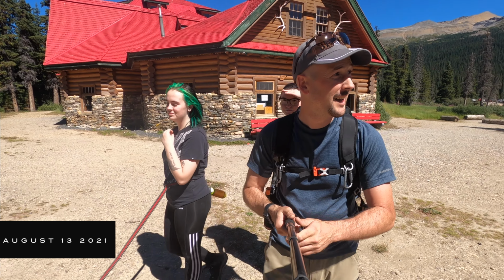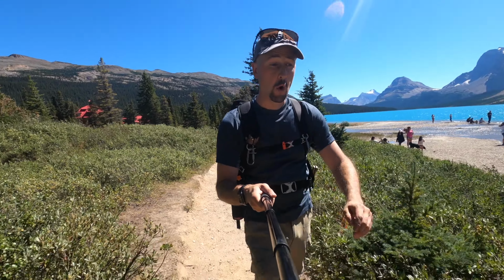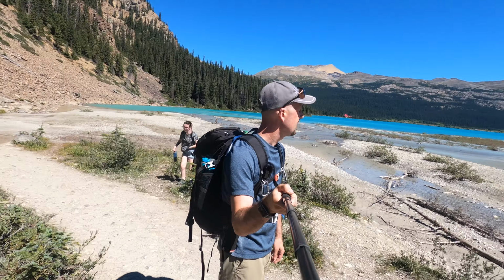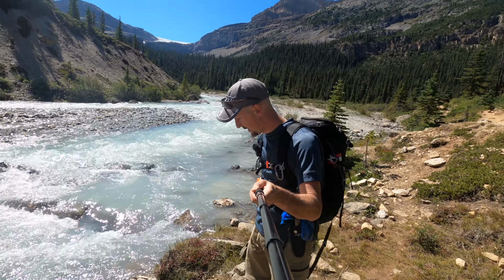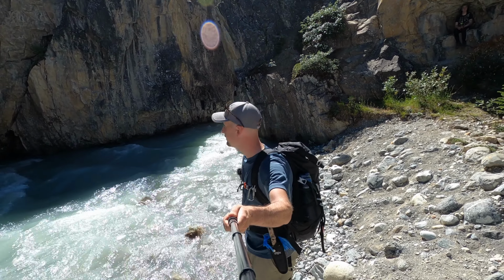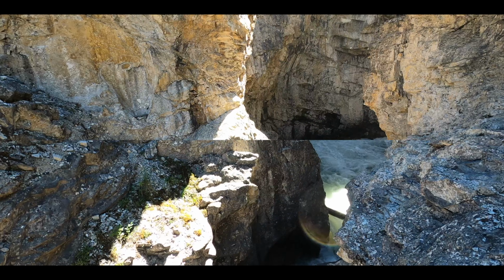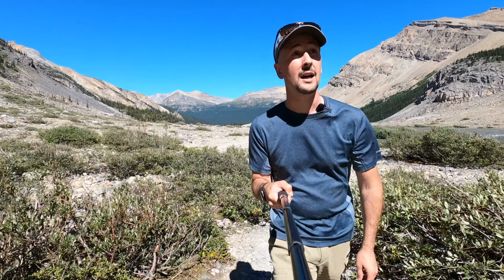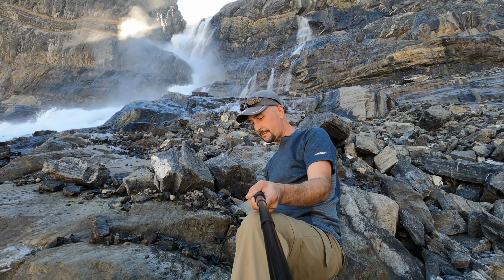Hiking to find Bow Glacier Falls & discovering Bow Lake | Banff National Park, AB, CA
On this adventure, we have the entire family & our dog exploring the area surrounding Bow Lake and taking on hiking all the way to the Bow Glacier Falls. Awesome weather on this amazing day, little did we know our next 3 days of adventures would be unfortunately smoke filled.

Bow Lake is a small lake in western Alberta, Canada. It is located on the Bow River, in the Canadian Rockies, at an altitude of 1920 m. The lake lies south of the Bow Summit, east of the Waputik Range (views including Wapta Icefield, Bow Glacier, Bow Peak, Mount Thompson, Crowfoot Glacier and Crowfoot Mountain) and west of the Dolomite Pass, Dolomite Peak and Cirque Peak.

Bow Lake is one of the lakes that line the Icefields Parkway in Banff National Park and Jasper National Park, other such lakes being Hector Lake, Lake Louise, Peyto Lake, Mistaya Lake, Waterfowl Lakes, Chephren Lake and Sunwapta Lake. Historical Simpson's Num-Ti-Jah Lodge is located on the shores of Bow Lake at the foot of Mount Jimmy Simpson.

Bow Lake is the closest lake to the headwaters of Bow River, and has a total area of 3.21 km2. Water in the lake is meltwater of the Bow Glacier and its turquoise colouring is due to glacial till.

Music "Five Spiral", "The Fox" & "The Meadow" by Ian Post.